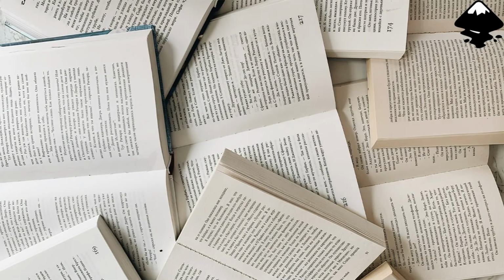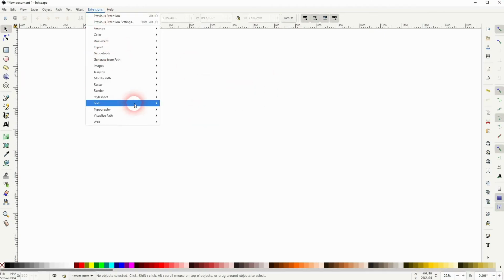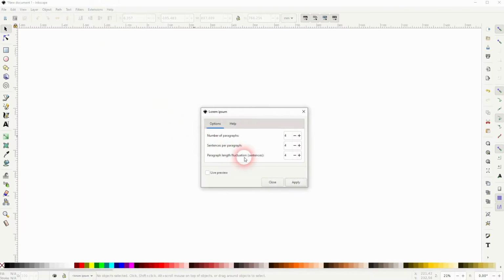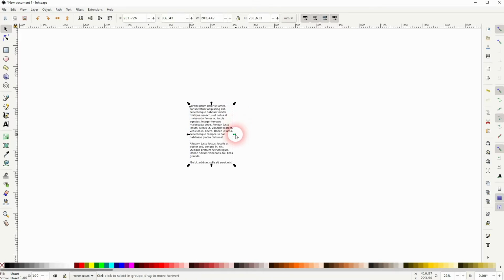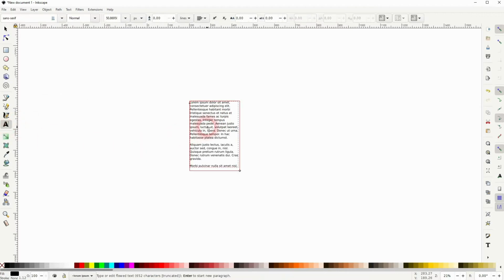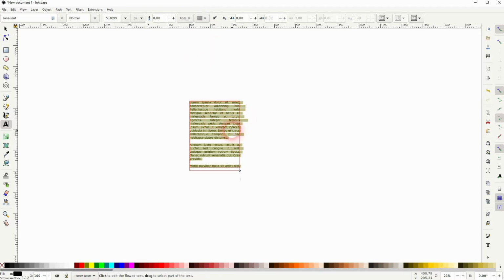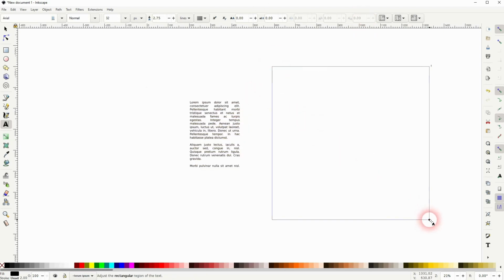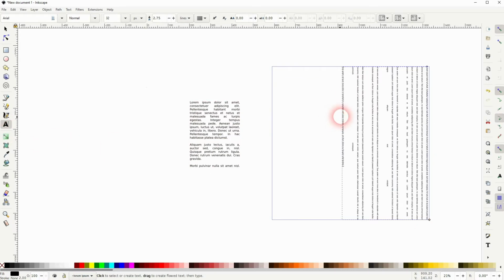How to Justify Text in Inkscape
In this tutorial I'll show you how to justify text in Inkscape.